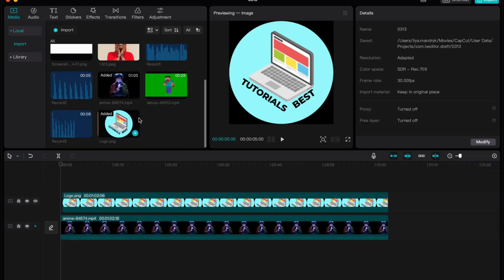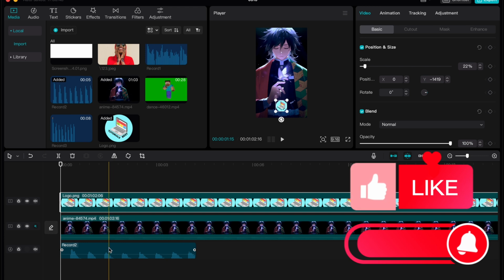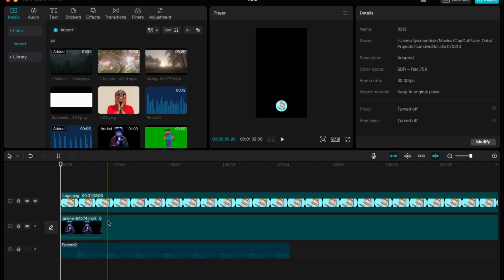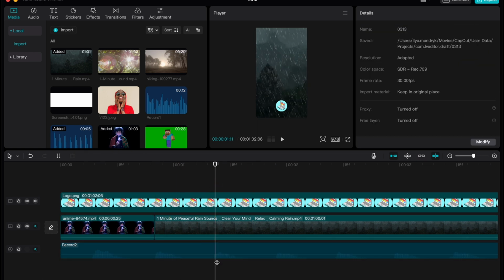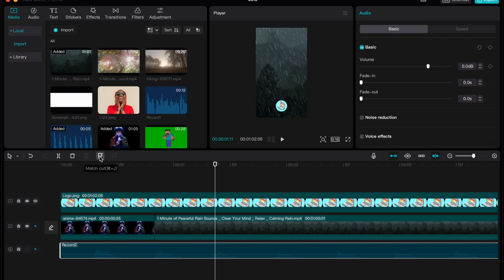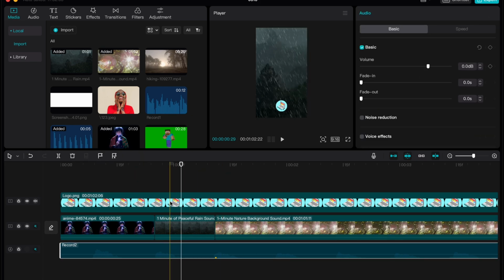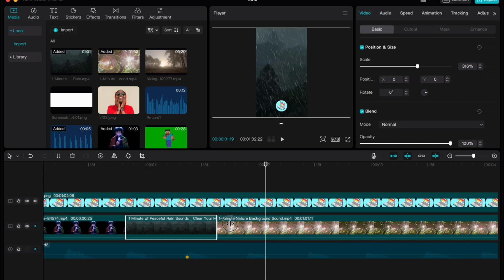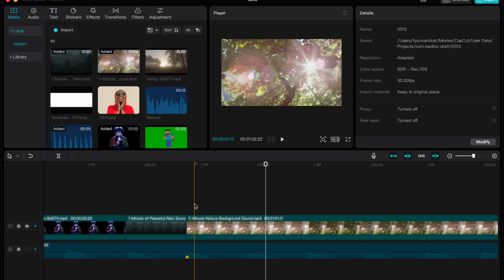How To Match Cut Audio In CapCut PC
Now You Know How To Match Cut Audio In CapCut PC